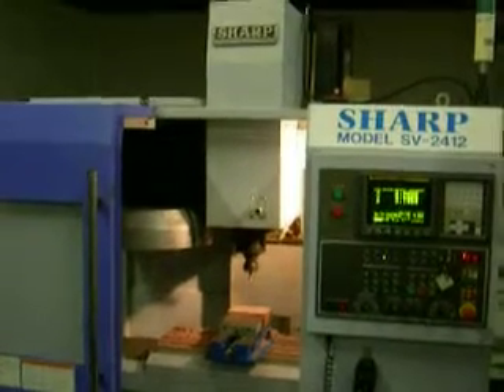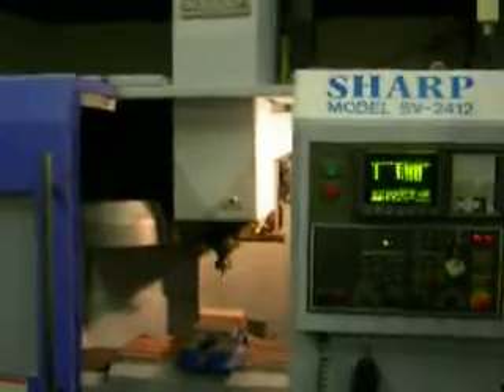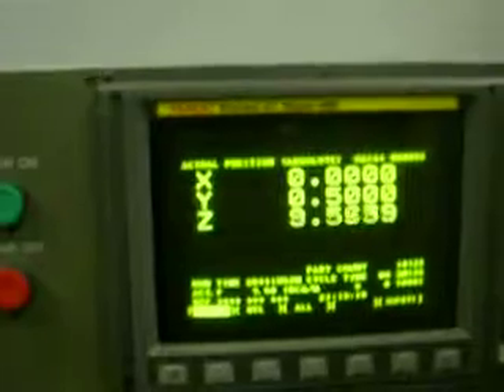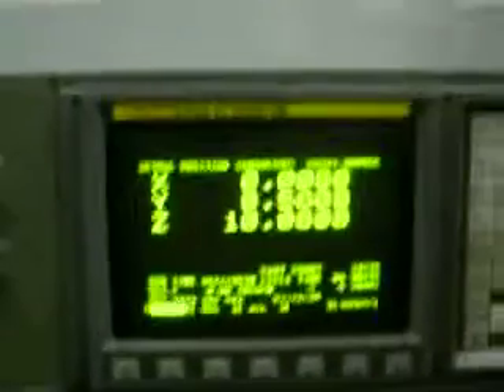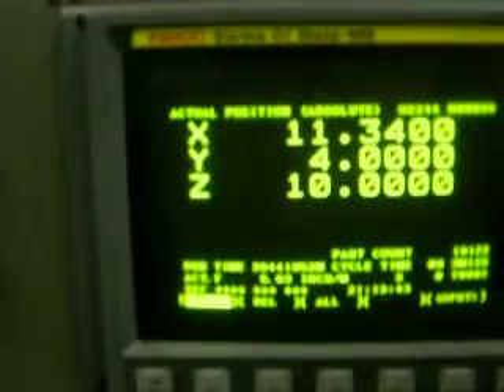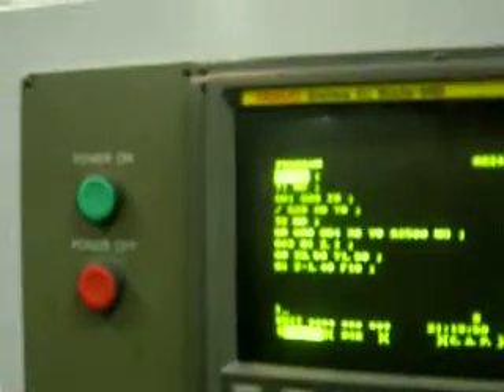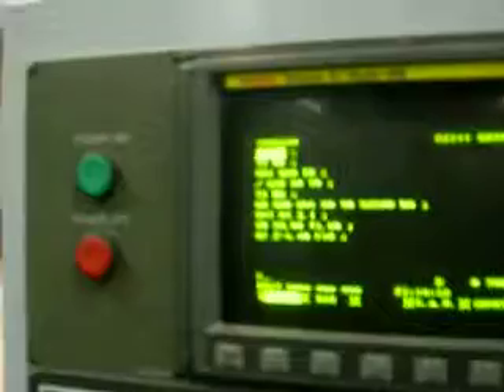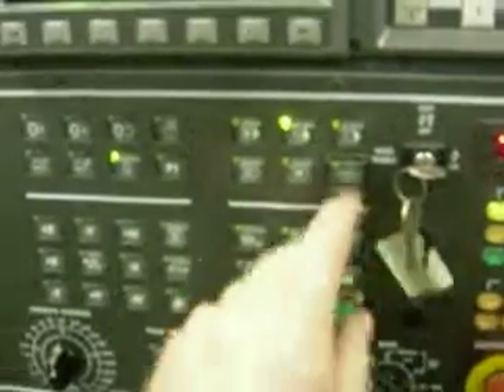SHARP Model SV 2412 CNC Mill Machining Center Fanuc Control c 03-06-13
Used 2005 Sharp Model SV-2412 CNC Vertical Machining Center  video 3 of 3
 machines for sale by Boston Machinery Inc  of Peabody  Ma   March 6 2013
 cutting cycle - machine runs nice